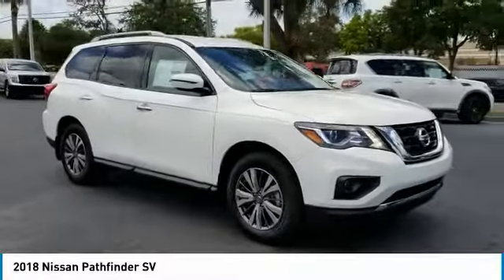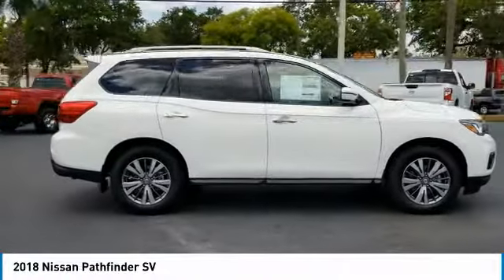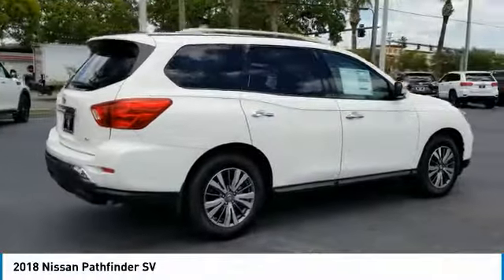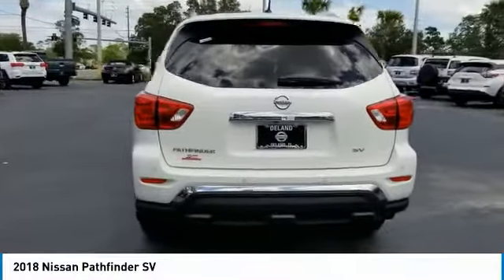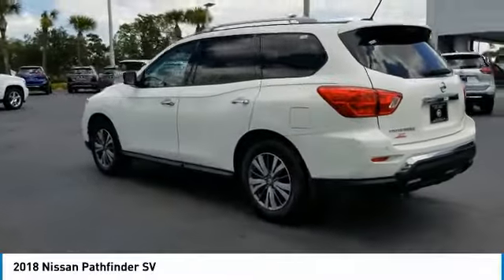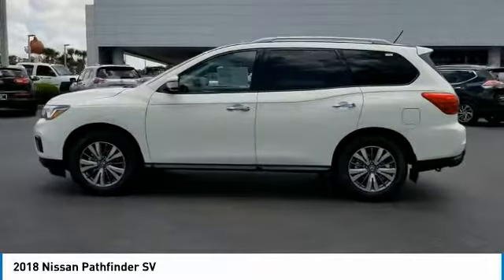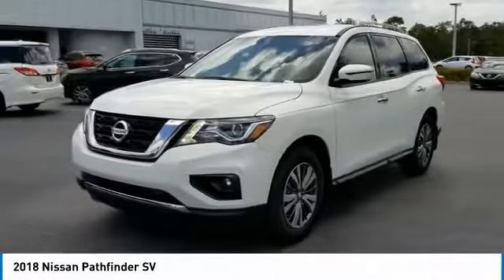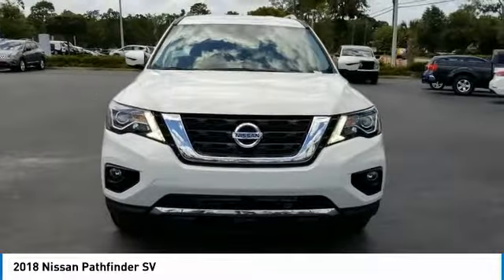2018 Nissan Pathfinder DeLand Nissan C649348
Financing

Payment Calculator

Service Appointment

Deland Nissan
2600 S. Woodland Blvd.